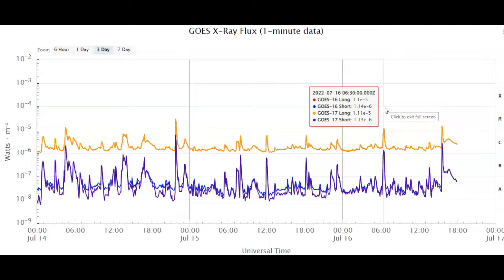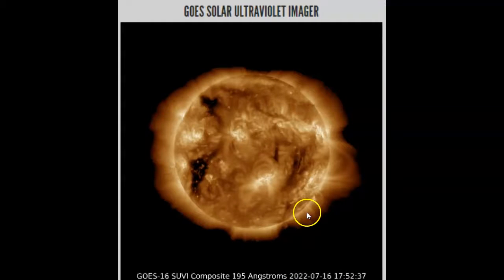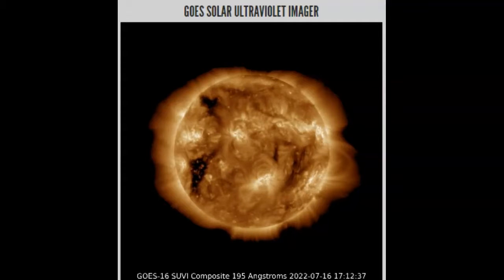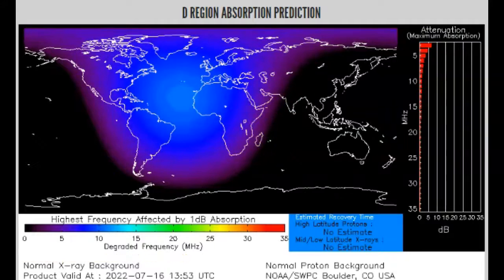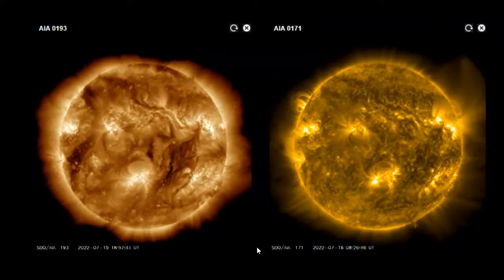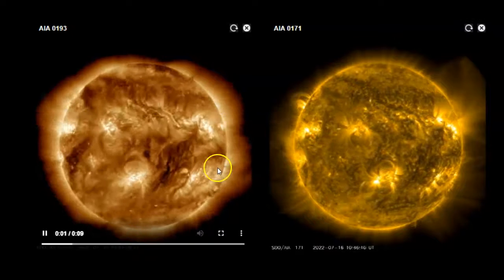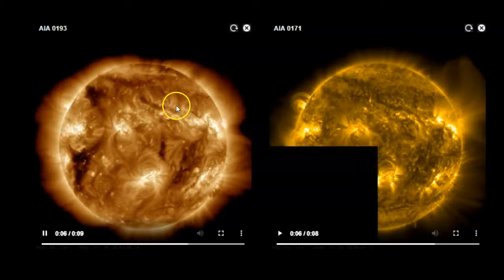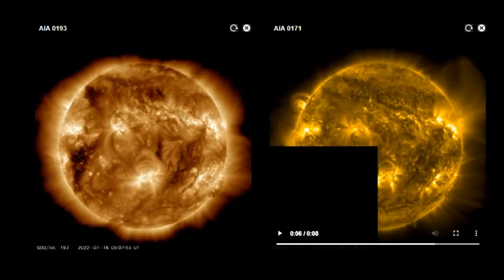Two More M-Flares And CMEs Inbound! Our Sun Is Busy!